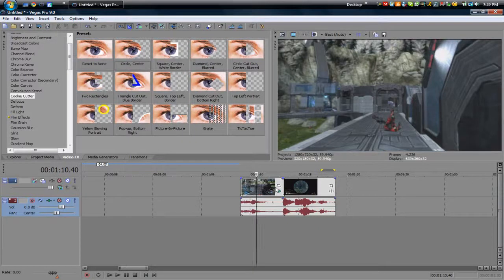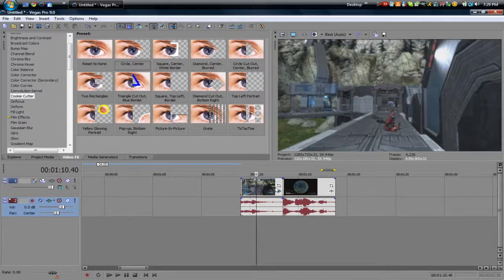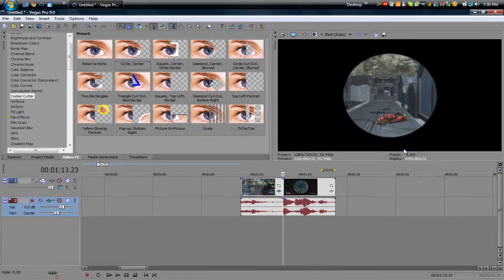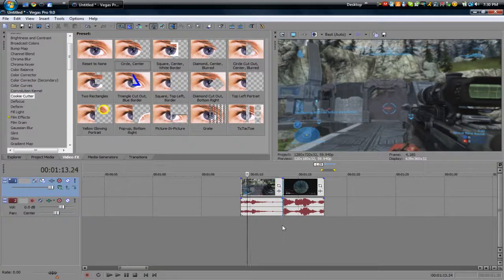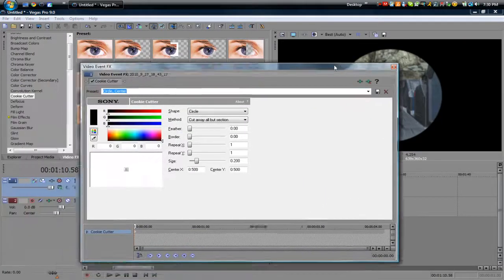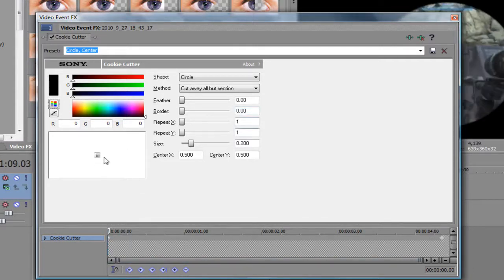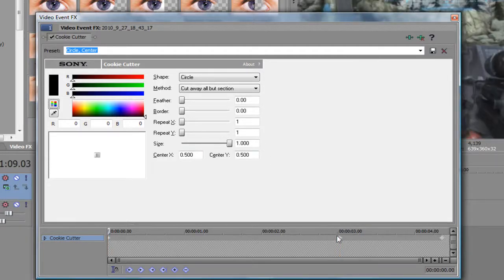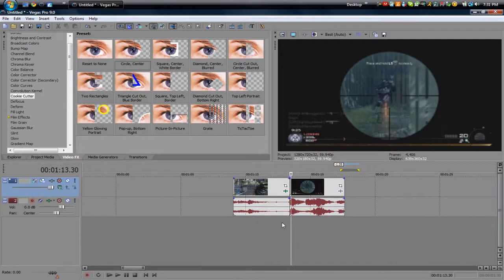Really Cool Sniper Transition | Sony Vegas Tutorial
Awesome sniper transition that is so simple and easy!

Wanna send in a tutorial? Here are the requirements:
- Good Quality
- Legal [no torrents or keygens]
- Uploaded to zshare.net *IMPORTANT*
- Good Voice Over